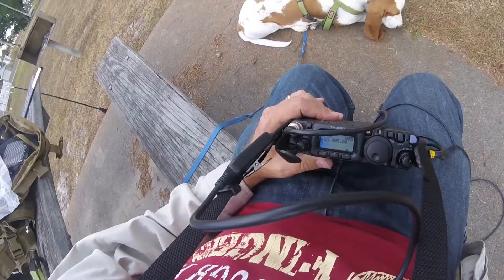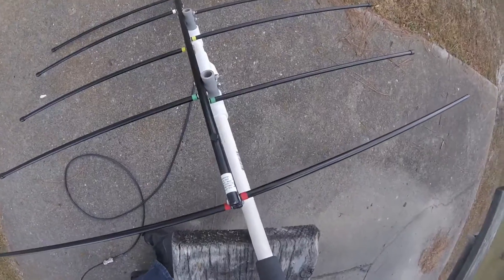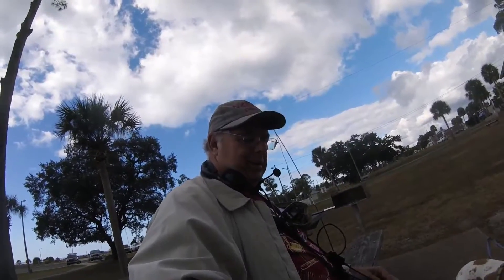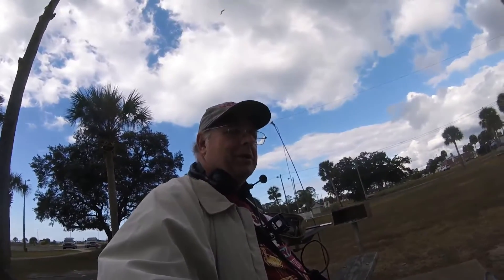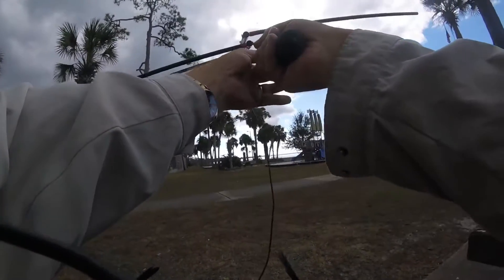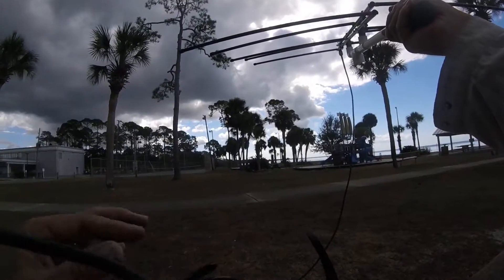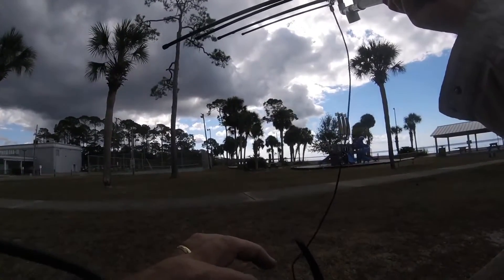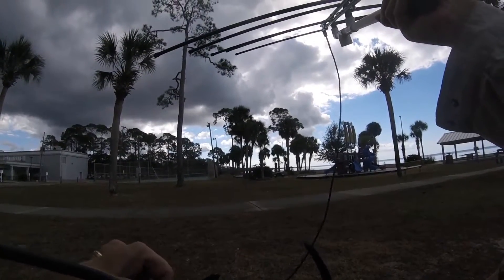N4KGL Port St Joe Thanksgiving Day Testing Gear for FO 29 Sat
The FO 29 Amateur Satellite is quite different from the FM Sats. I used the FT 817 for a test in semi-duplex mode. I heard the Sat beacon and plenty of activity. I did not make a contact. I think a full duplex setup will be better.